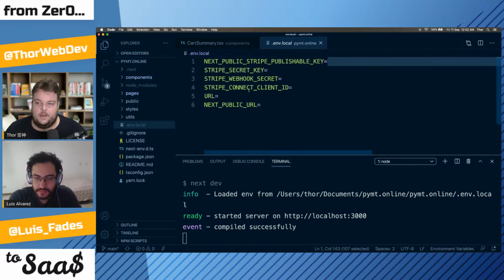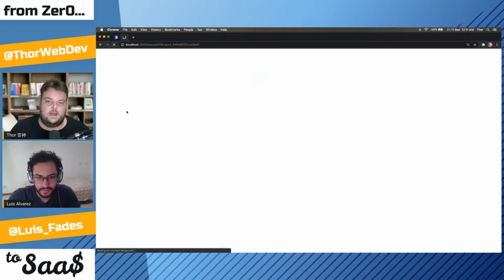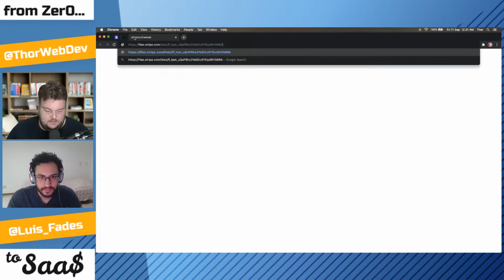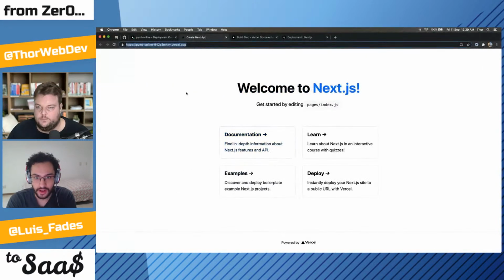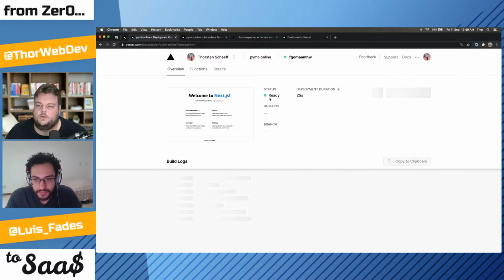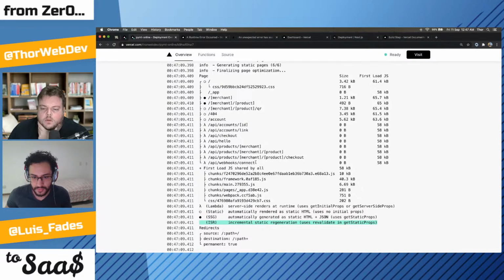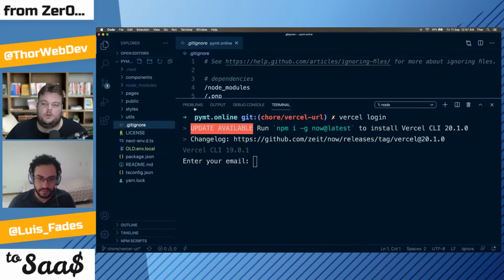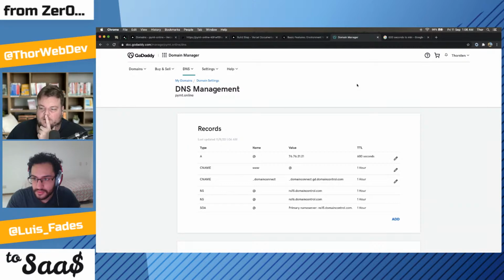From Zer0 to Saa$: Develop, Preview, and Ship with Vercel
In this episode I'm joined by Luis Alvarez, Next.js core developer at Vercel, to explore testing and deployment strategies (DPS: Develop, Preview, and Ship) with Next.js on Vercel.

## What is "From Zer0 to Saa$"?

## Credits
Thank you Chris Trag for your help with the artwork ❤️